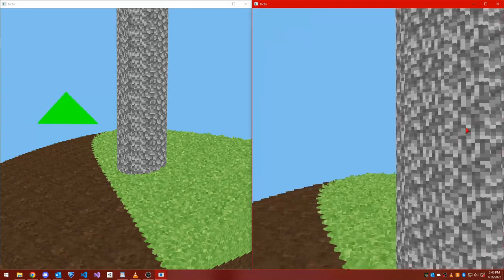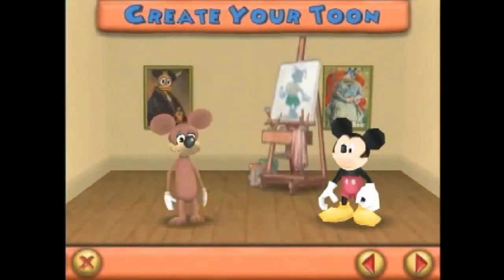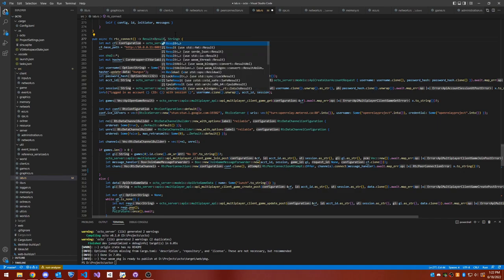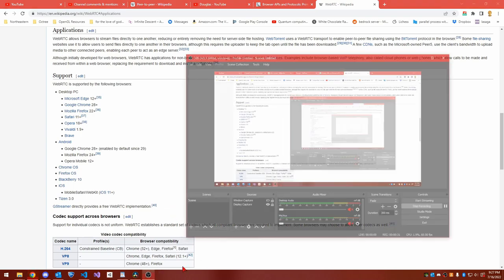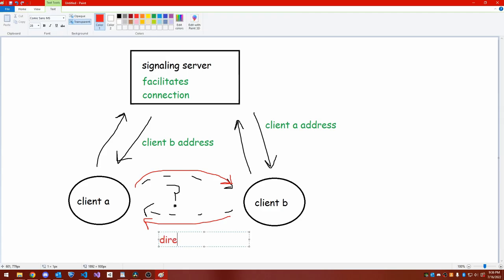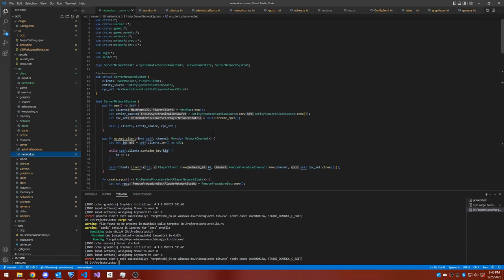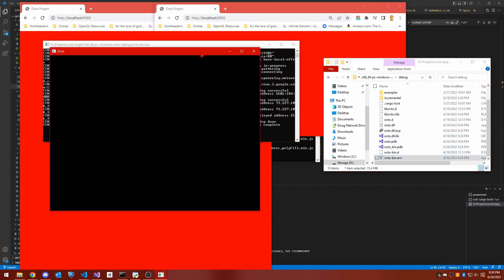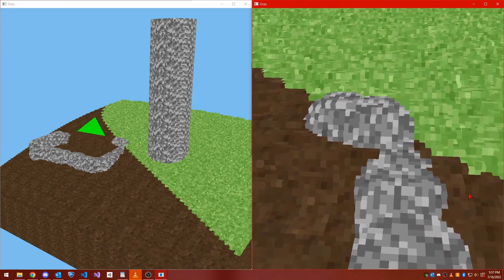Adding MULTIPLAYER NETWORKING with WebRTC to my game engine [Voxel Devlog #5]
During this video, I talk about the networking infrastructure I've created to facilitate seamless multiplayer in my voxel engine. I talk about my motivation for the design and why I chose a peer-to-peer model (although servers will still be supported). I then discuss the technology of WebRTC, the library that programs like Discord employ to help users' computers communicate directly. Finally, I display a proof-of-concept in which two clients concurrently modify a shared voxel world over a WebRTC connection.

Music used in the video:
Peyruis - Swing
David Cutter Music - Over There
AdhesiveWombat - 8 Bit Adventure